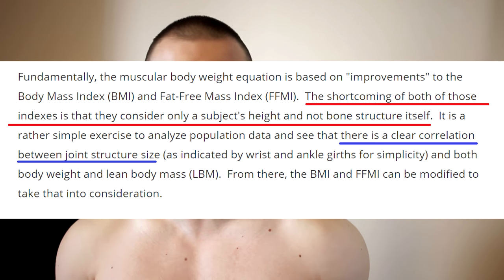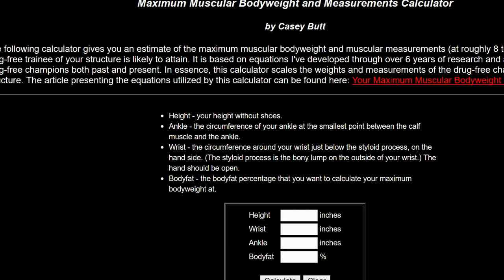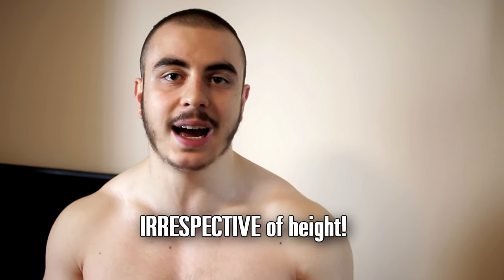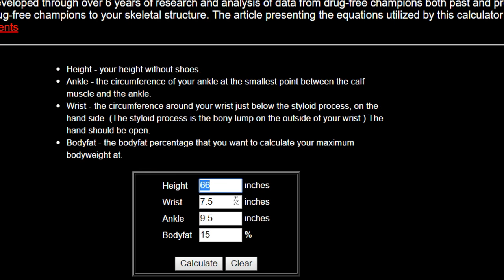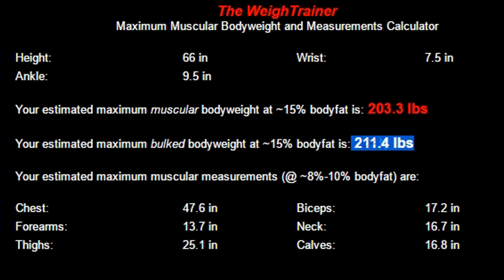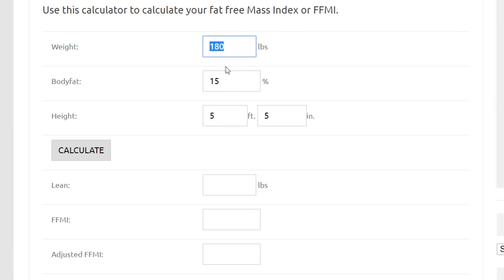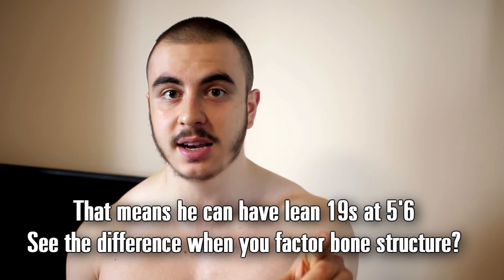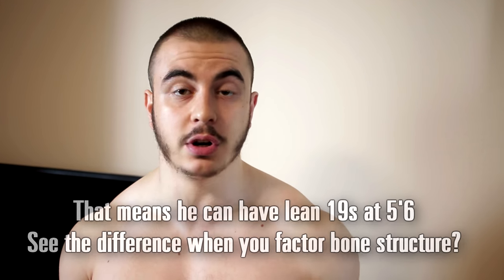What Is Your "Natural Limit"?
AND
Machinimasound.com